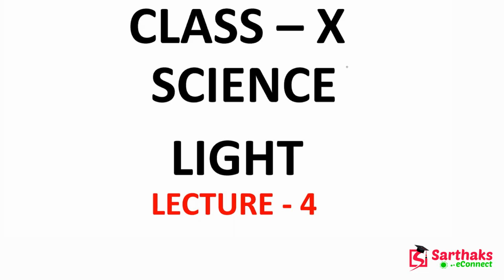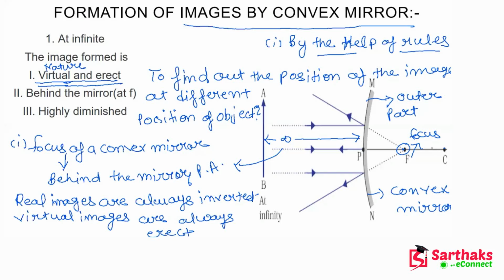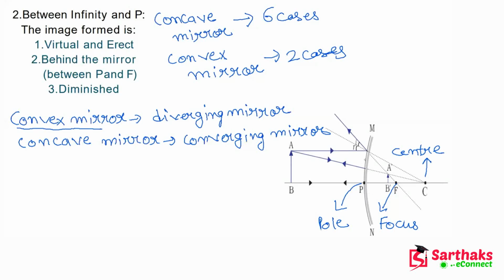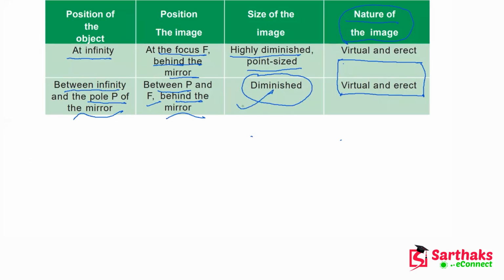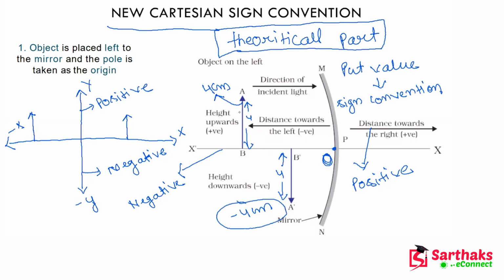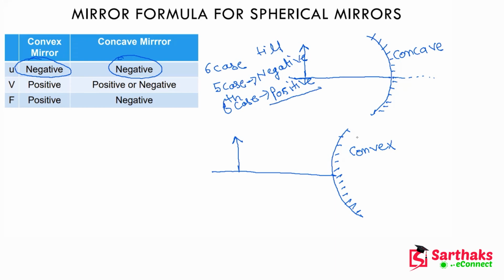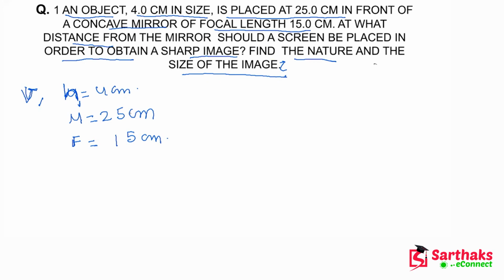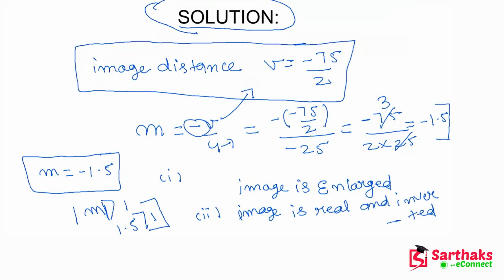Light – Reflection and Refraction L4 | NCERT Class 10 Science